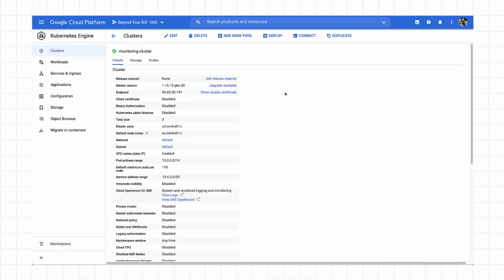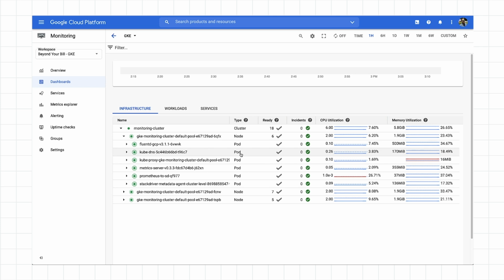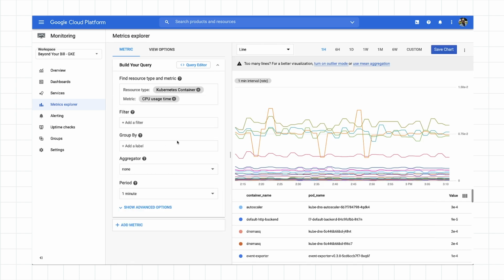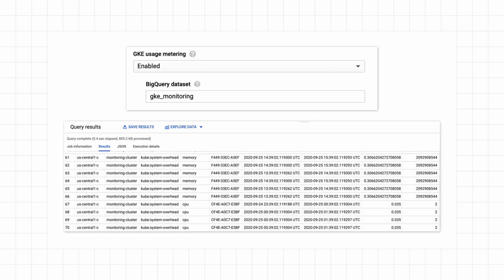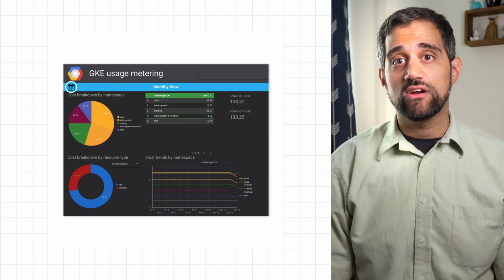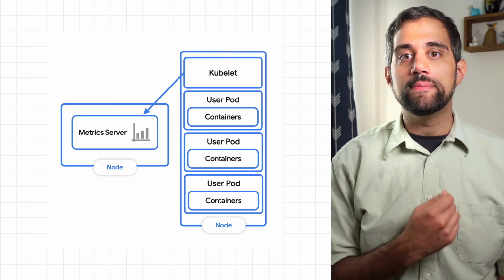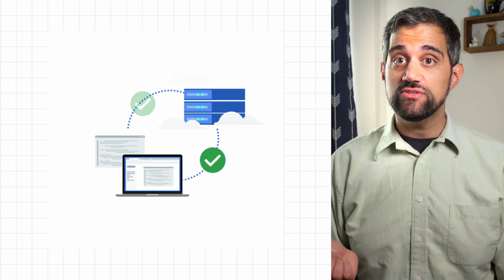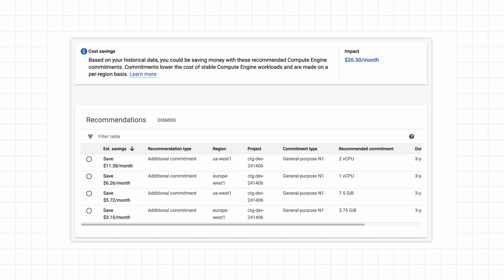Monitoring your GKE costs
In the last video, we showed you how you can better understand your GKE costs. In this episode of Beyond Your Bill, we show you how to monitor your GKE costs by better observing your clusters and resources, reviewing logging strategies, utilizing Kubernetes Resource Quotas, and much more! Watch to learn how gaining greater visibility over your resources can help you optimize deployment costs!

Chapters:
0:00 - Intro
0:47 - Observing your GKE clusters
2:34 - Logging and monitoring
3:01 - Multi-tenant logging
3:21 - Enable GKE usage monitoring
4:25 - Kubernetes Resource Quotas
4:59 - Metrics Server
6:04 - CI/CD for cost-optimization
6:45 - Recommendation hub
7:06 - Outro

Product: Google Kubernetes Engine; fullname: Mark Mirchandani;